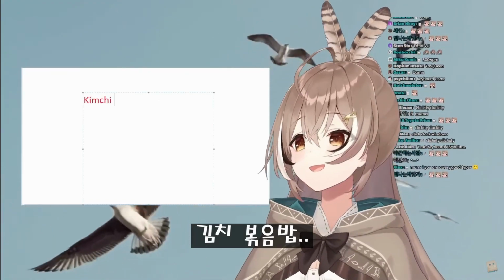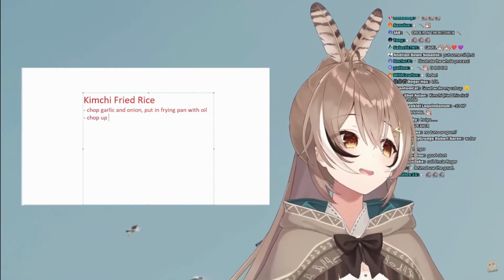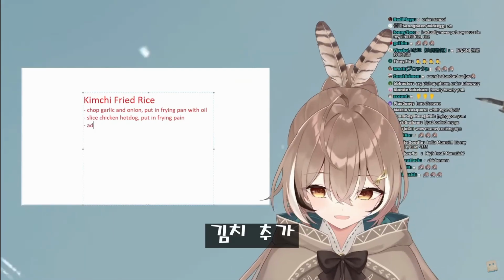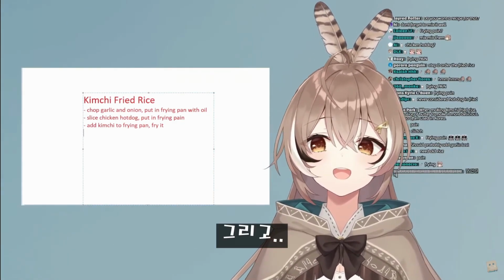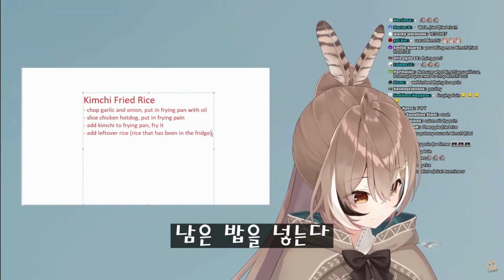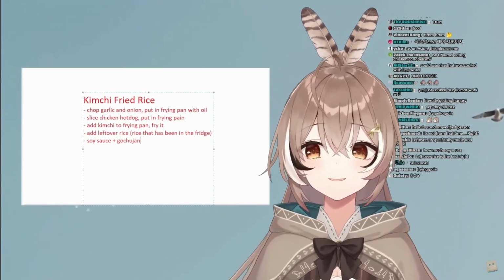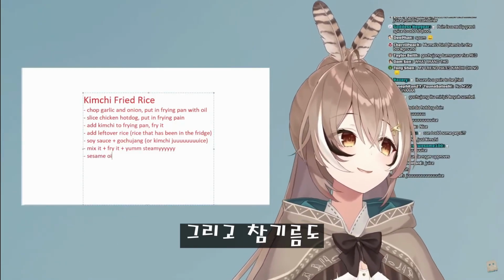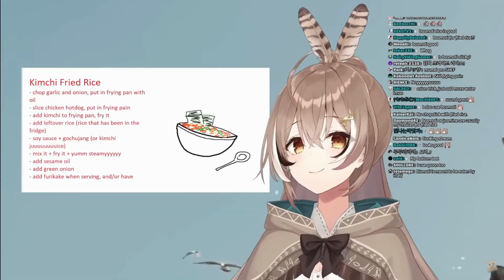무메이의 김치볶음밥 레시피 [ 홀로라이브/ 나나시 무메이 ]